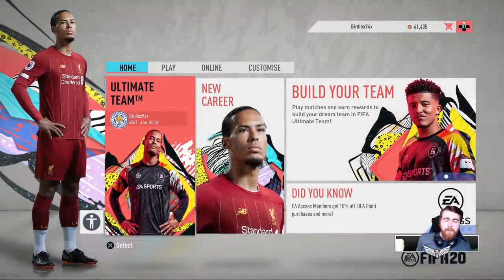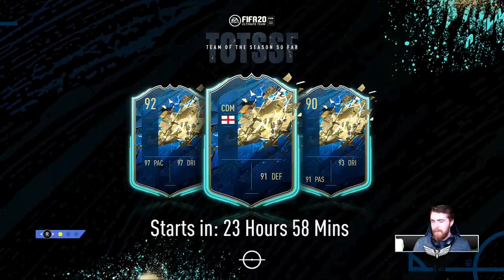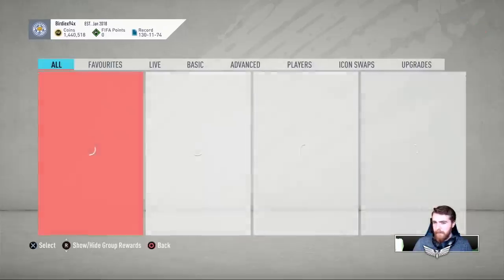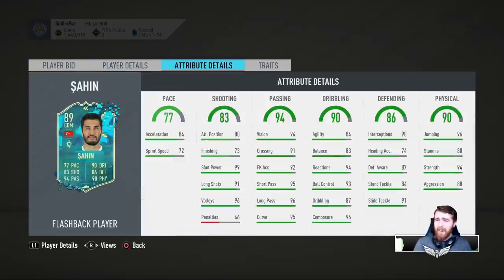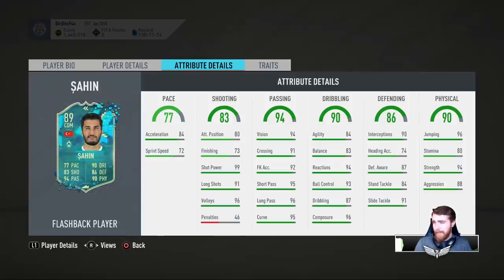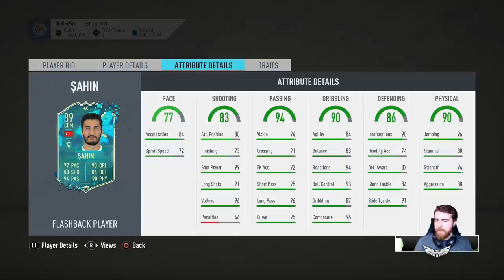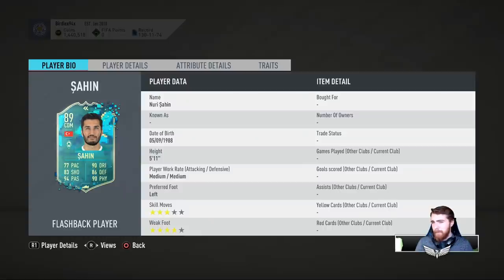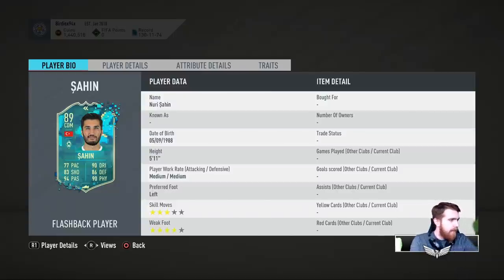TURKISH BEAST!!! - 89 FLASHBACK SAHIN SBC - Flashback Nuri Sahin SBC - FIFA 20 Ultimate Team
Today we get a Flashback Sahin SBC card! Flashback SBC.

My FIFA 20 Road to Glory continues... The RTG for FUT in FIFA 20 is my main series here on my channel where we build up from nothing to the greatest squad that I can achieve without spending any FIFA Points on big pack openings. We do SBCs, drafts, FUT Champions Weekend League as well as Division Rivals and reward packs. I hope you can be a part of my journey in FIFA 20!

Birdiex94x Birdie FIFA Live Stream Livestream Highlights RTG Road To Glory My Ultimate Team Journey FIFA 20 Ultimate Team Review Pack Opening Stream Highlights

Video Summary:
A new Flashback SBC was released today and it is the new SBC Flashback Nuri Sahin

Video Titles are:

FIFA 20 Sahin
FIFA 20 Flashback Sahin
FIFA 20 Flashback Sahin SBC
FIFA 20 Sahin SBC
FIFA 20 Flashback SBC
FIFA 20 Nuri Sahin